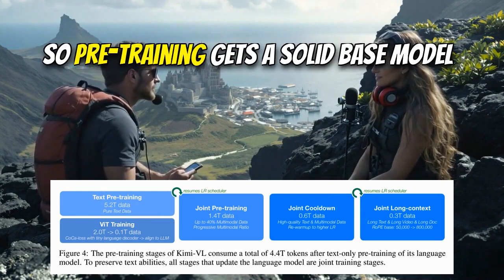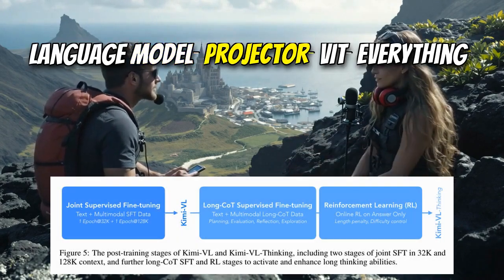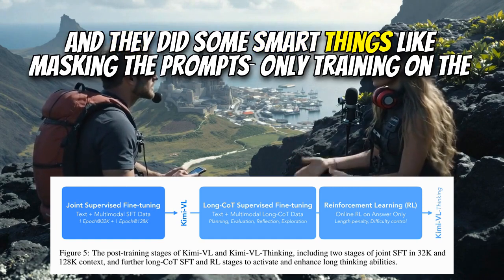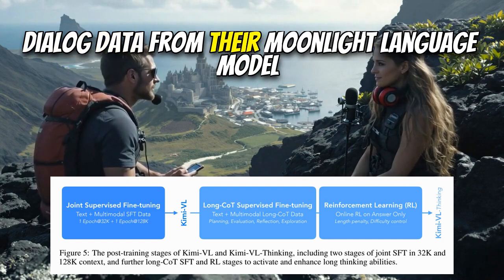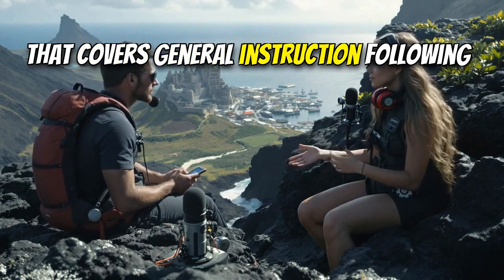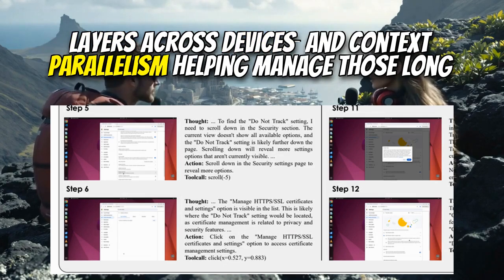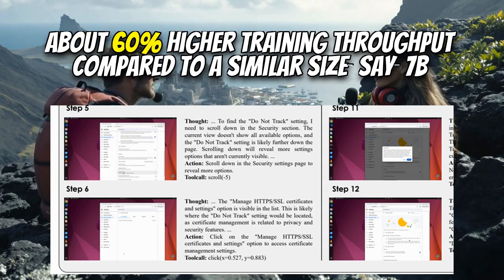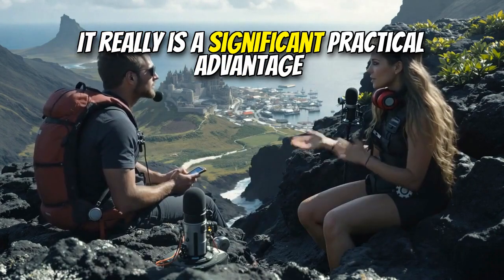Kimi-VL: An Efficient Mixture-of-Experts Vision-Language Model (Apr 2025)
Title: Kimi-VL Technical Report (Apr 2025)

Summary:
Presents Kimi-VL, an efficient MoE VLM with advanced multimodal reasoning and long-context understanding, achieving strong performance on various benchmarks while activating only 2.8B parameters. Kimi-VL also advances long-context processing and high-resolution vision.

Key Topics:
- Vision-Language Models (VLMs)
- Mixture-of-Experts (MoE)
- Multimodal Reasoning
- Long-Context Understanding
- Agent Capabilities
- High-Resolution Vision
- Model Efficiency

Chapters:
00:00 - Introduction to Kime-VL
00:11 - The Challenge
00:30 - Architecture Overview
00:44 - Visual Processing
01:00 - Training Methods
01:14 - Enhanced Mewon Optimizer
01:28 - Pre-Training Strategy
01:45 - Long Context Activation
02:02 - Fine-Tuning
02:14 - Reinforcement Learning
02:27 - High Quality Data
02:43 - Pre-Training Data Types
03:00 - Agent Data
03:16 - Training Logistics
03:30 - Evaluation Metrics
03:46 - Academic Performance
03:58 - Multi-Image Reasoning
04:14 - Math Performance
04:28 - OCR Performance
04:43 - Agent Tasks
04:54 - Long Context Video
05:04 - Limitations
05:16 - Future Work
05:27 - Impact of Kime-VL